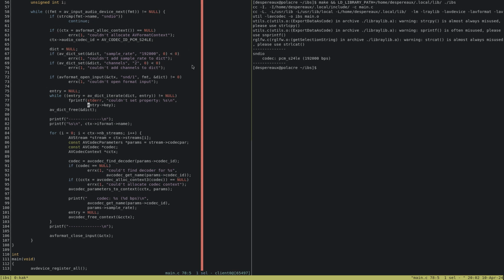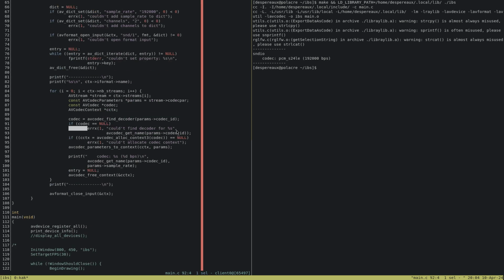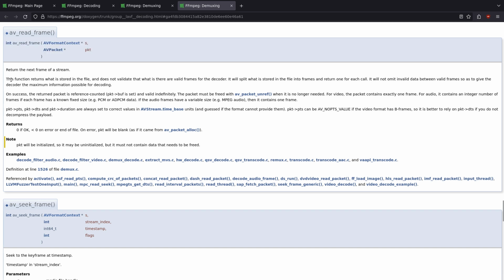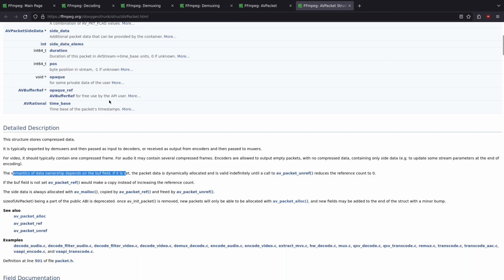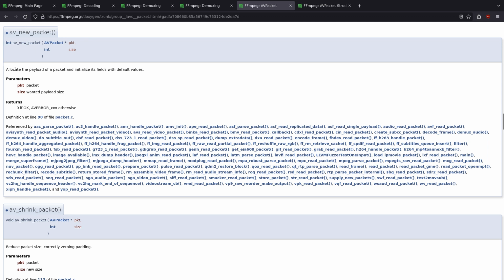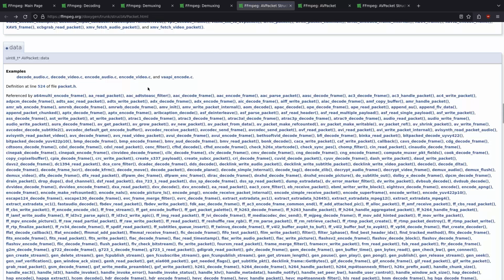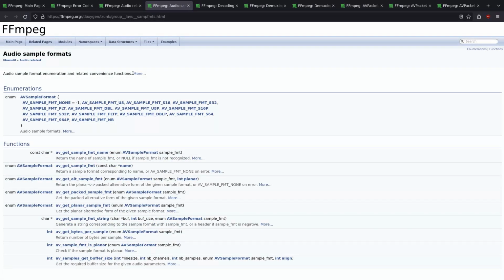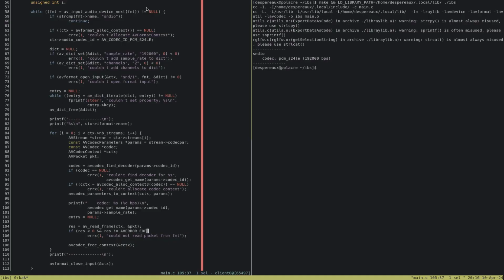2.1/9 - Improved Broadcaster Software: (Almost) Computing Gain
Today we try and get input from an audio device and compute the corresponding volume in dB.